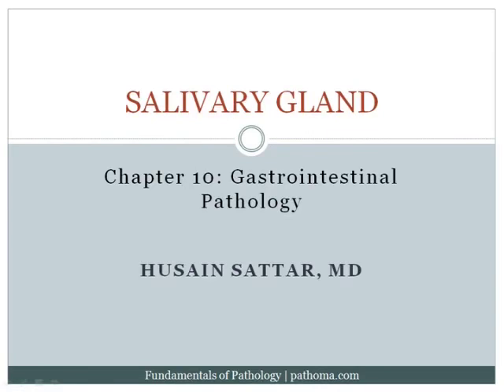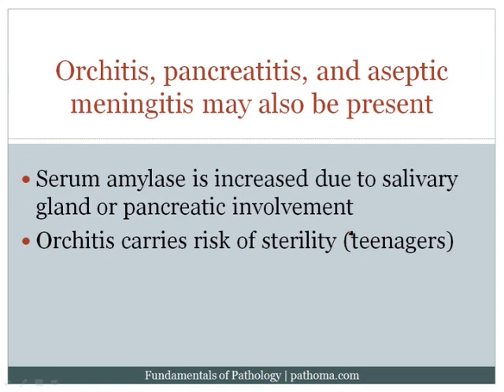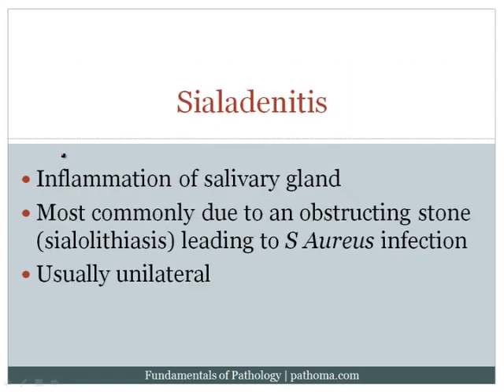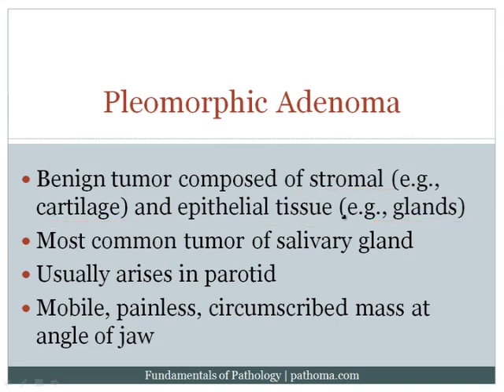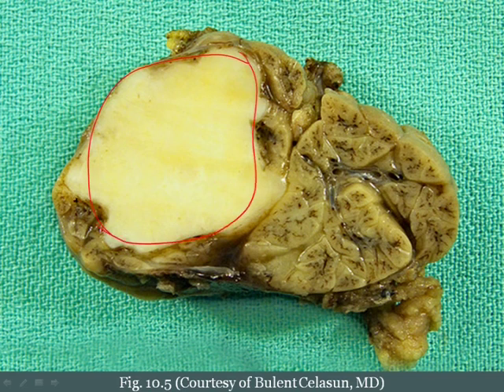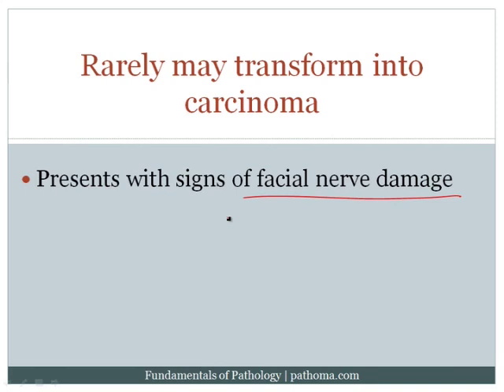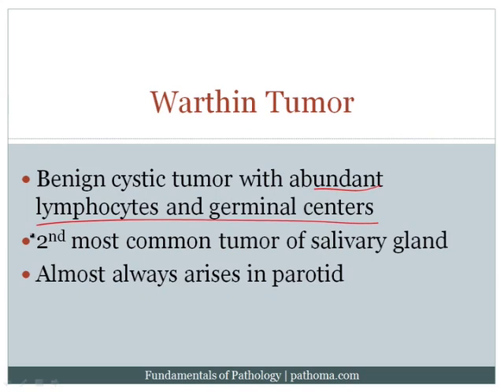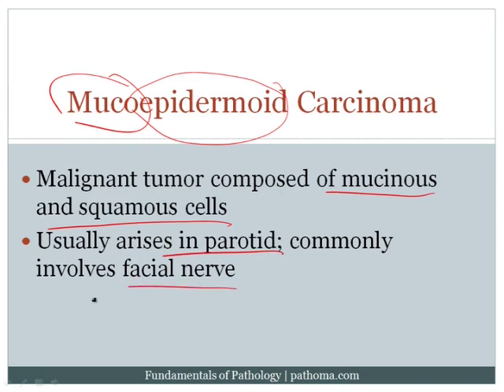#2 chapter 10 salivary gland